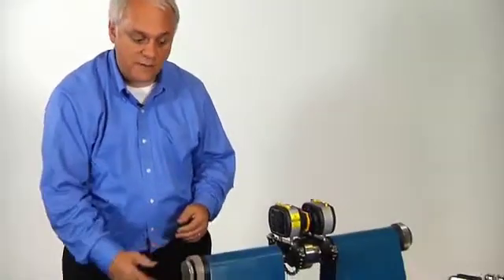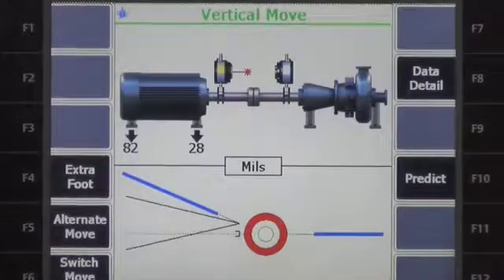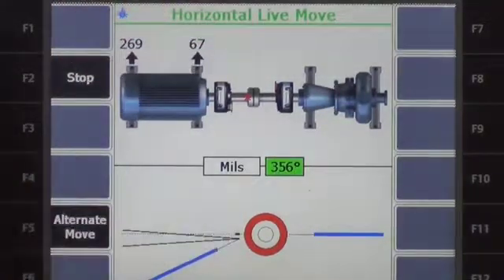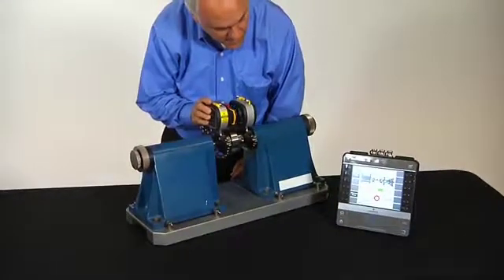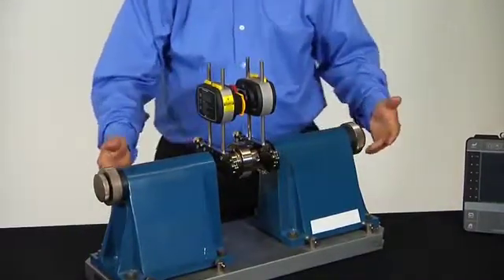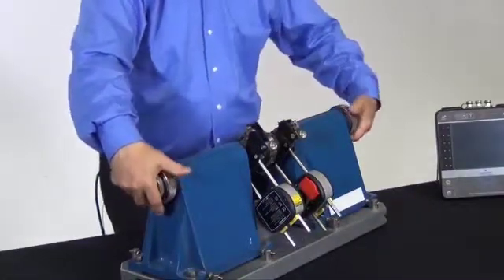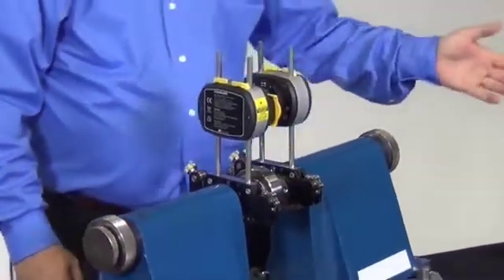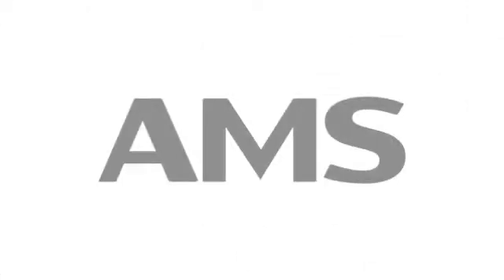AMS 2140: Full Alignment Demo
Robert Skeirik demonstrate how to perform alignment using the AMS 2140.  (Note: the AMS 2140 was previously branded as the CSI 2140. The rebranding has not impacted functionality or the accuracy of this tutorial.)